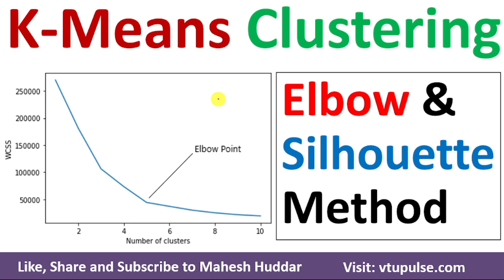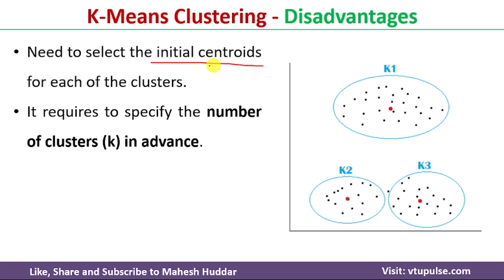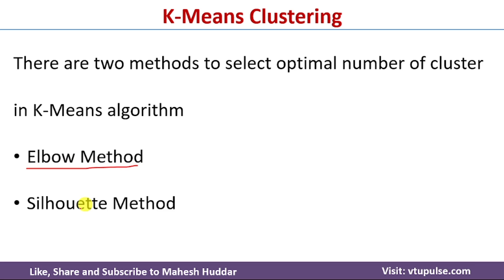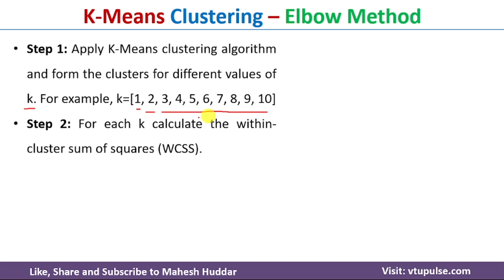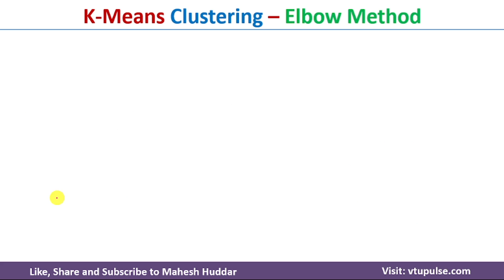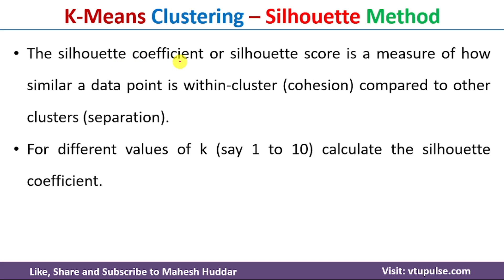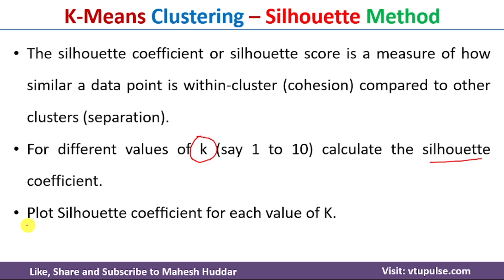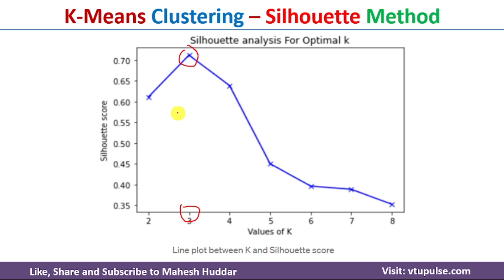Elbow Method | Silhouette Coefficient Method in K Means Clustering Solved Example by Mahesh Huddar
The following concepts are discussed:
The elbow Method in k means clustering,
Silhouette Coefficient Method,
Elbow Method,
The elbow method Explained,
How to Choose the Number of Clusters in k means clustering,
How to Choose the Number of Clusters,
knee or elbow method for right k,
elbow method for right k in k means,
silhouette method for k means